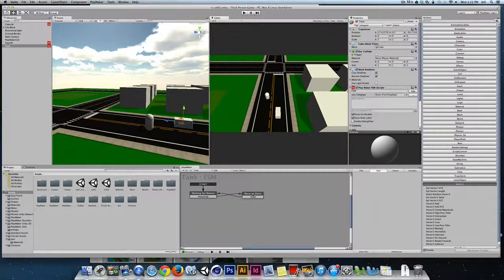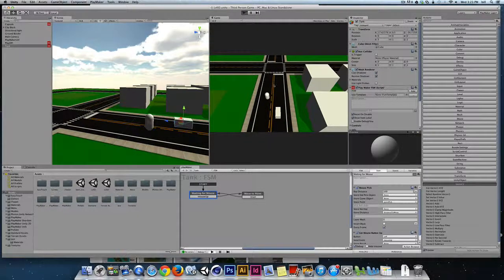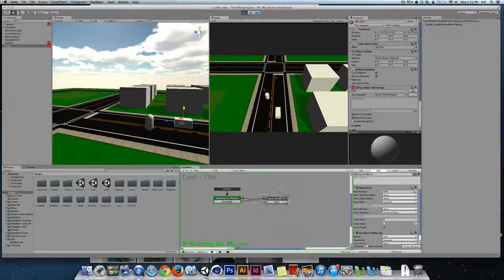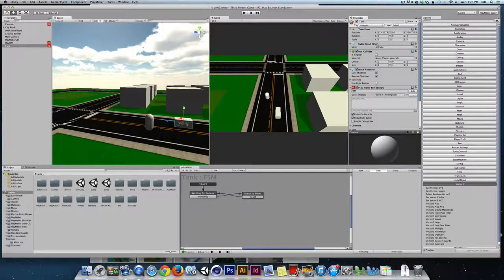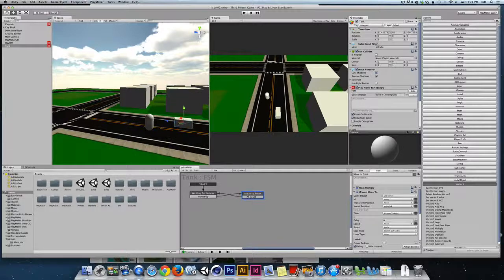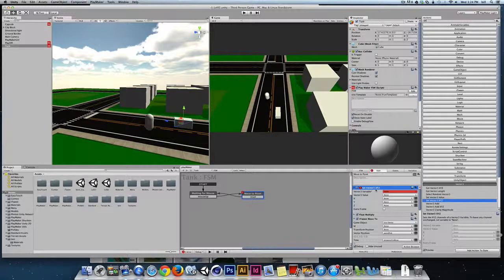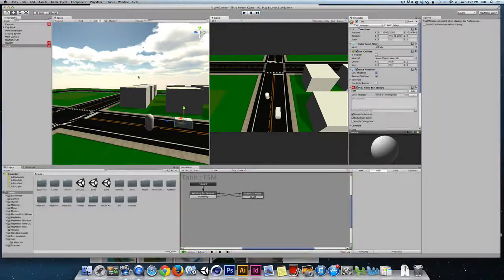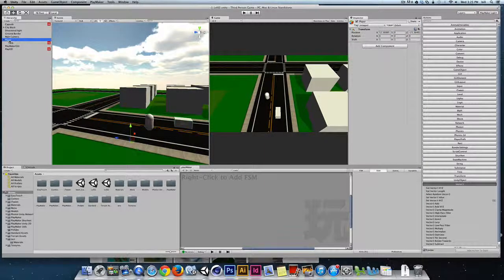MousePick Part, 3